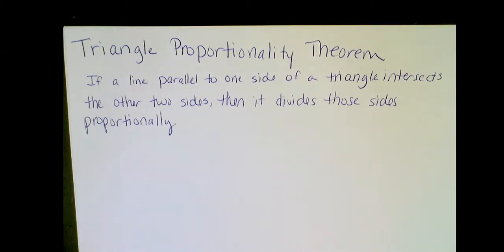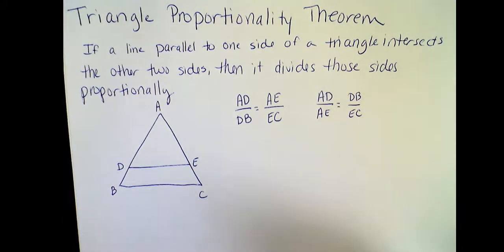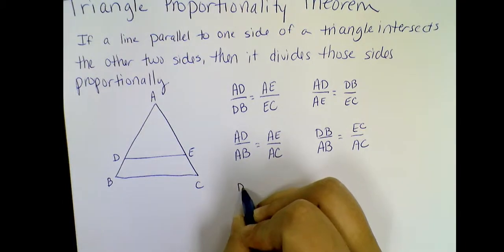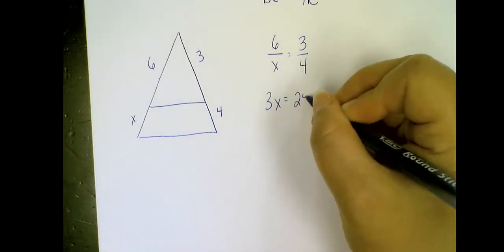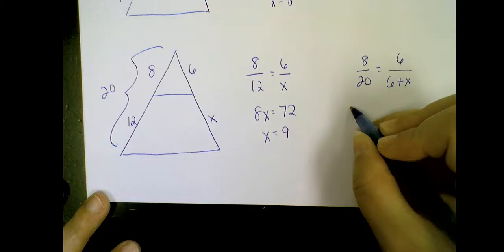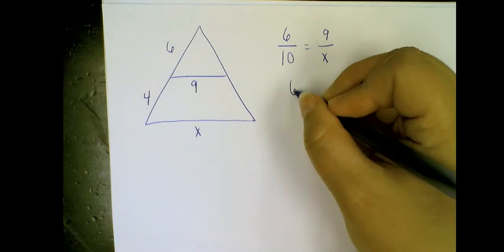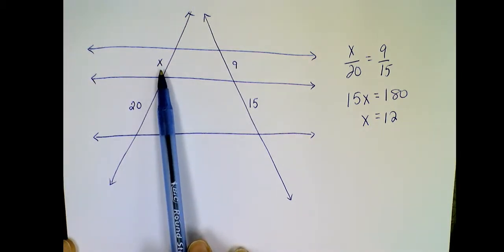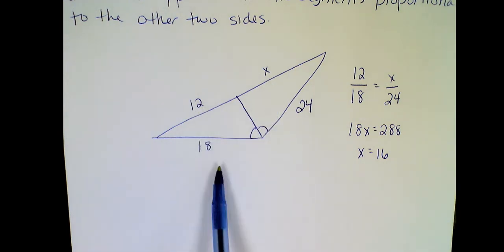Triangle Proportionality Theorem